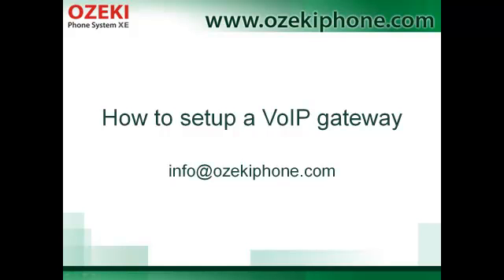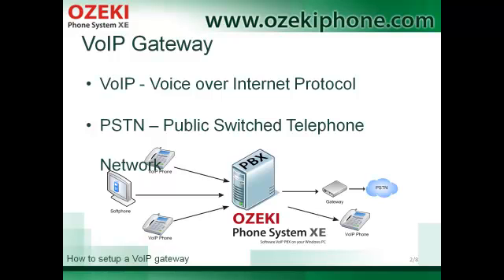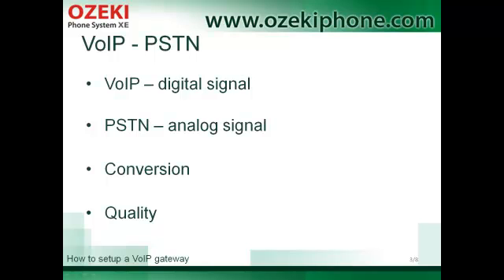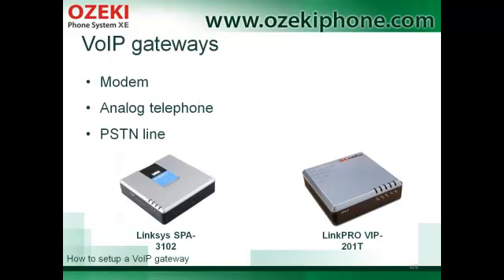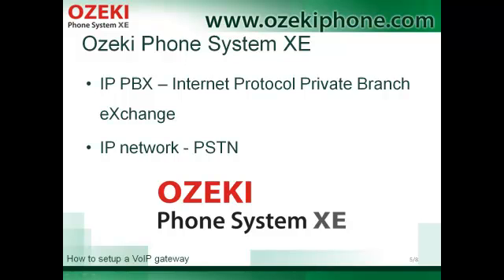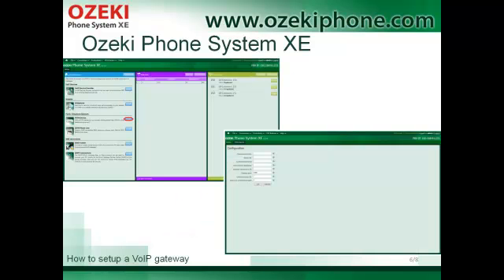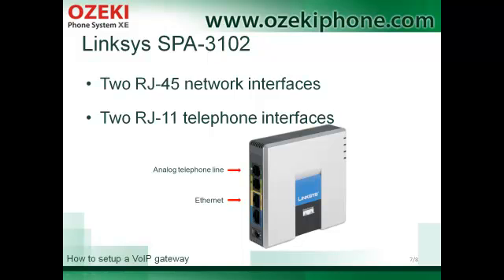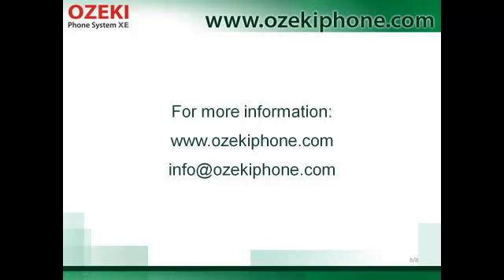How to Setup a VoIP Gateway, a Great Guide for Gateway Users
To use your Ozeki Phone System XE VoIP gateway, you must install Ozeki Phone System XE software and make a simple configuration.

VoIP gateway is a device that converts non-IP data into IP data and backwards. The most commonly used one is that VoIP gateway where telephony data traffic is converted to IP data traffic - that is called PSTN to VoIP gateway.

As your Ozeki Phone System XE is installed on your computer, you can begin configuring your own telecommunication system according to your needs and wishes.

To setup the VoIP gateway in the graphical user interface, you must configure the "Outside lines" in the menu. The shortest is to get to this menu item is the homepage: this shows up right after logging in.